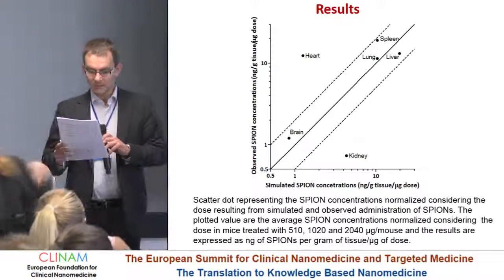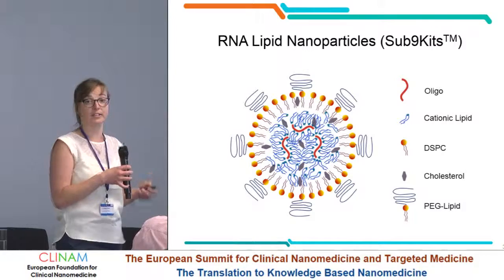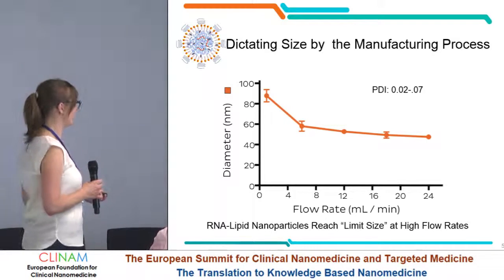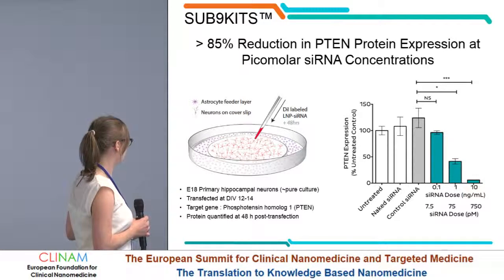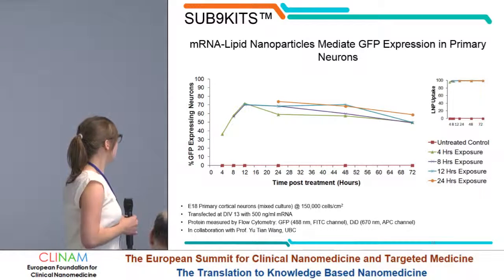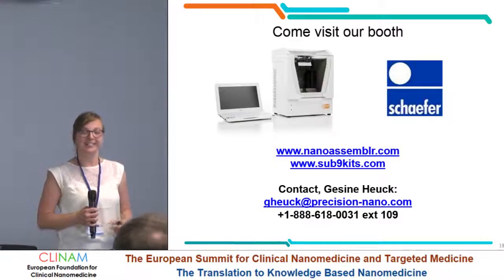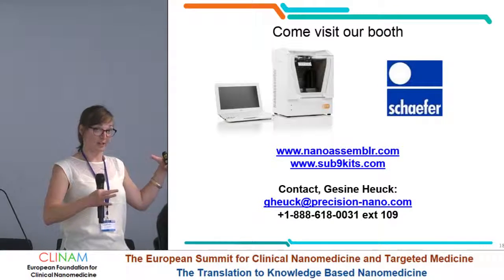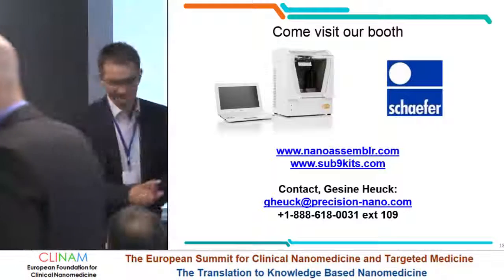RNA‐Lipid Nanoparticles: A Robust and Potent Tool for Gene Knockdown and Expression...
RNA‐Lipid Nanoparticles: A Robust and Potent Tool for Gene Knockdown and Expression in Primary Neurons

Speaker: Dr. Gesine Heuck, Ph.D., Pharm.D. (eq), Drug Formulation, MITACS Fellow, Precision NanoSystems, Inc., Vancouver (CND)

"Routes Through the Body and the Cell: Pharmacokinetics and Intracellular Trafficking of Nanocarriers"
Chair -  PD Dr. med. Volker Mailänder, Leader of the joint research group between the University Clinic Internal Medicine III, Johannes‐Gutenberg University Mainz and the Max Planck Institute (MPI) for Polymer Science, Mainz (D)

Day 3 Hall Rio
 The European Summit for Clinical Nanomedicine and Targeted
Medicine – The Translation to Knowledge Based Medicine
Eighth Conference and Exhibition, June 28 – July 1, 2015
CLINAM 2015
1.7.2015